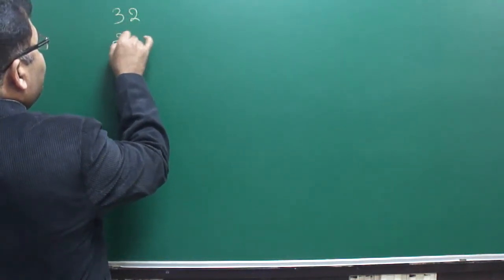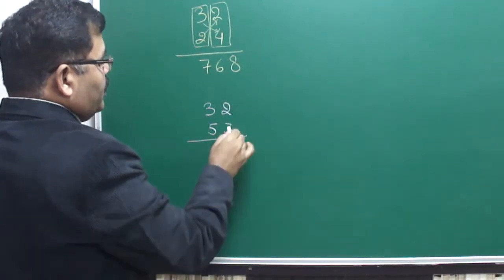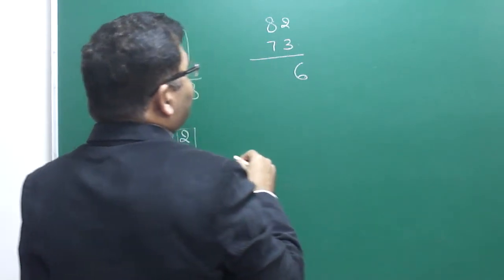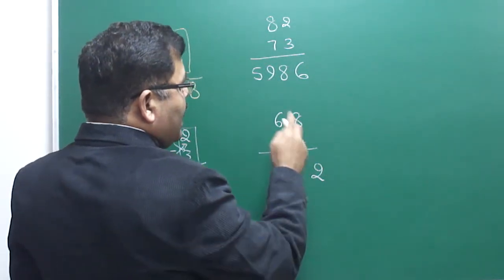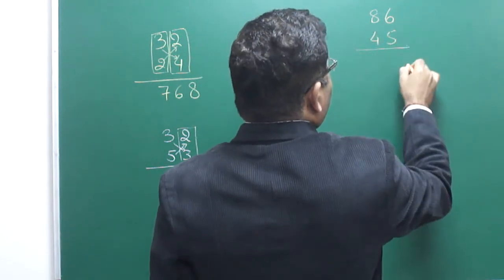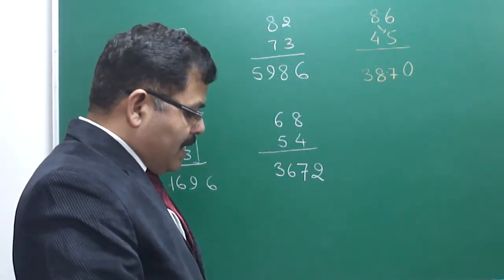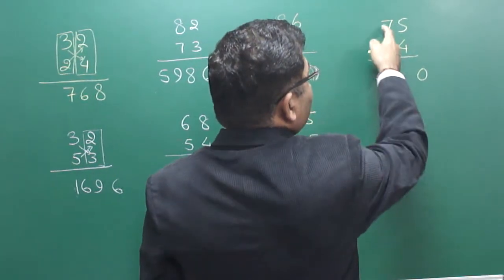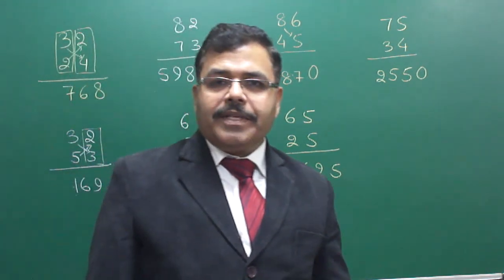MULTIPLICATION TRICKS FOR TWO 2 Digit x 2 Digit in 3 Second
Tricks to multiply Very Quick of any 2 Digit by any other 2 Digit Number BY ARBIND SINGH